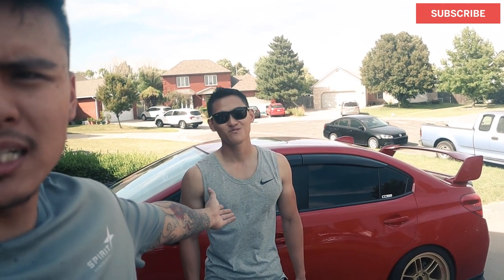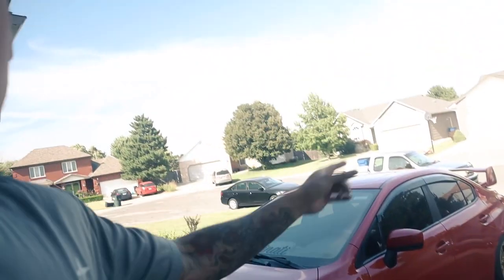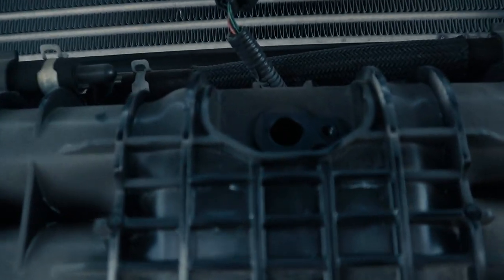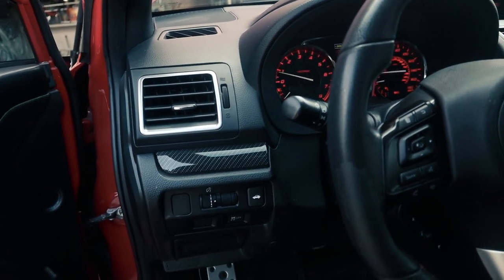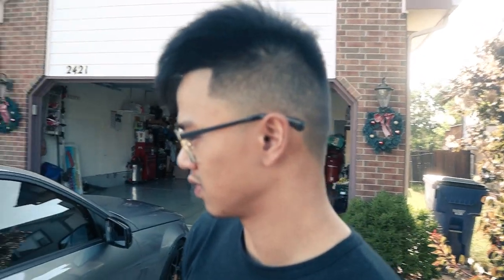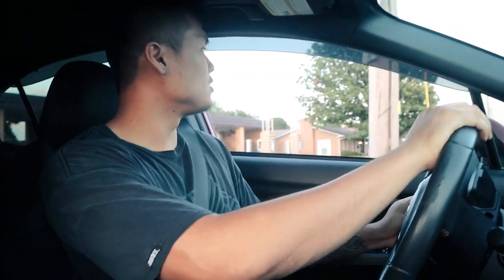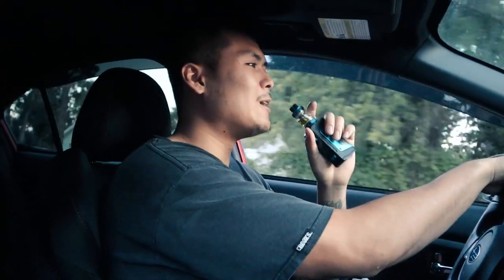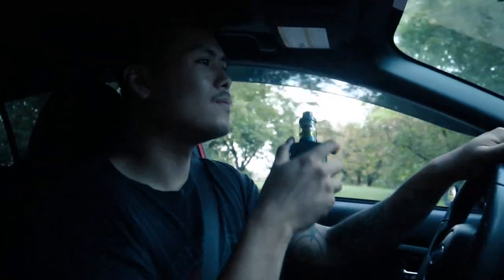Cleaning intake Carbon Buildup on the Subaru WRX! | Direct injection Issues!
The new FA20 motors in the Subaru WRX are direct injection which lead to carbon buildup on the intake valves! Fuel injectors spray fuel DIRECTLY into the combustion chamber rather than over the intake valves (which helps prevent carbon buildup on the intake valves) Today we tackle that issue!

Subaru WRX  performance mods:
MAPerformance Intake
MAPerformance OTS stage 2 tune
Cobb Accessport
Invidia Catless downpipe
Tomei TI exhaust

Camera Gear:
Canon M50
Regetek Tripod
Moza Air 2 Gimbal